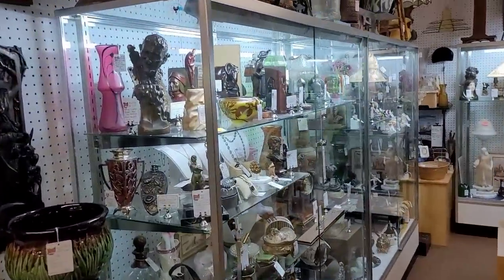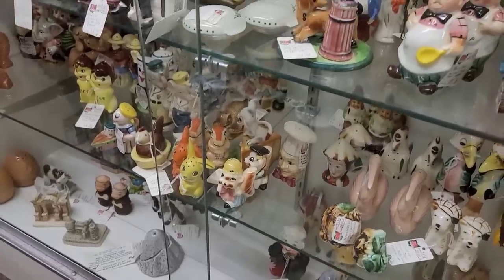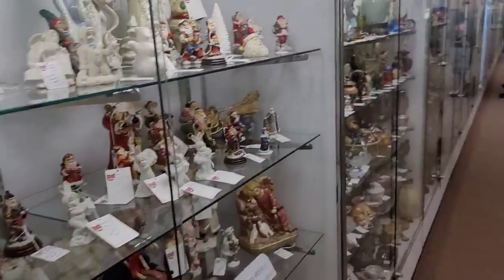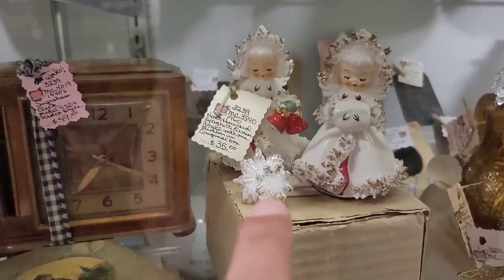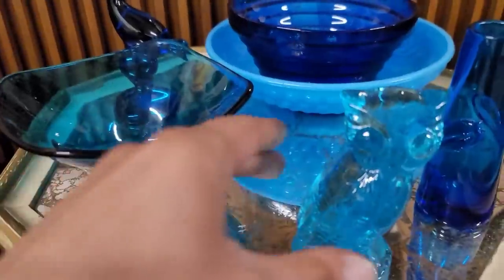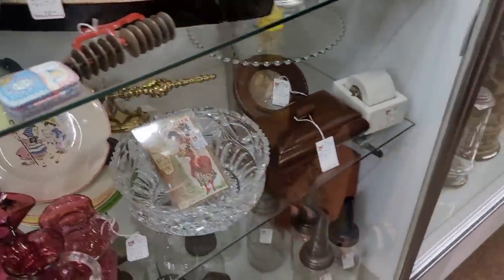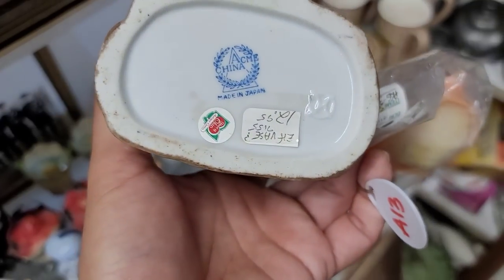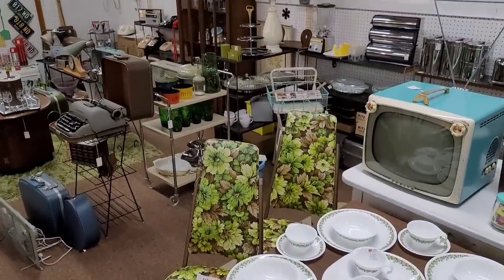BIGGEST Antique Mall I have EVER Been In / Vintage & Antique Shop With Me / Resale To Make Profit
Hey Guys!

Today we are at The Heart of Ohio Antique Mall...and she is MASSIVE!
This is, certainly, the LARGEST Antique mall I have ever been in!
She was a BEAST in the best possible way!
Made even better with everyone being there in one place!
I hope you guys enjoy the experience!

MT